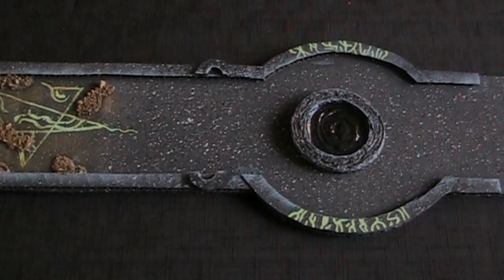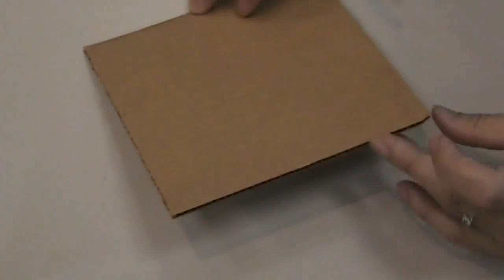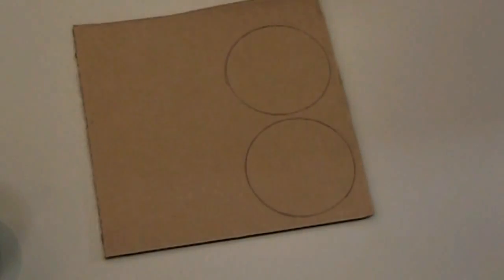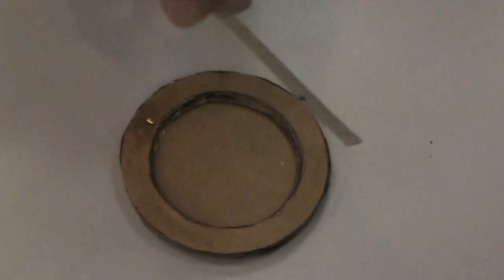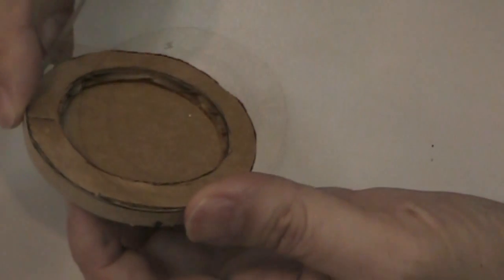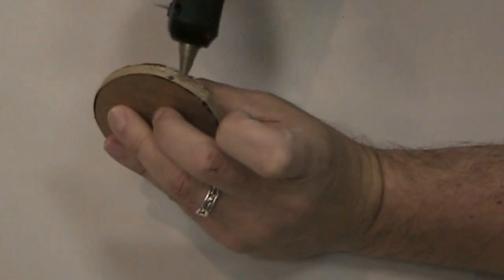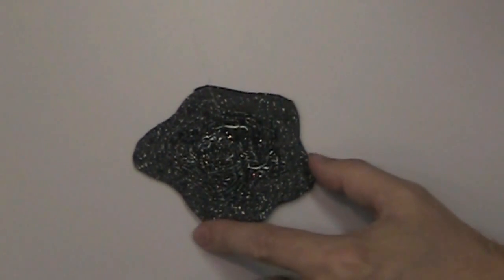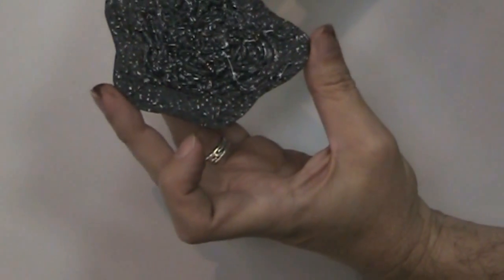Crafting a Multipart Trapped Well for D&D (The DM's Craft, EP 72)